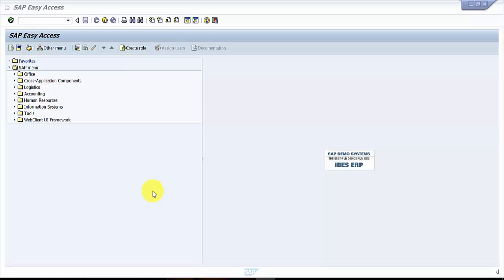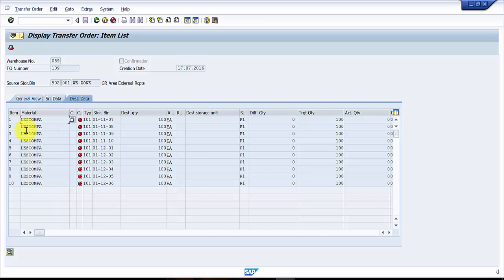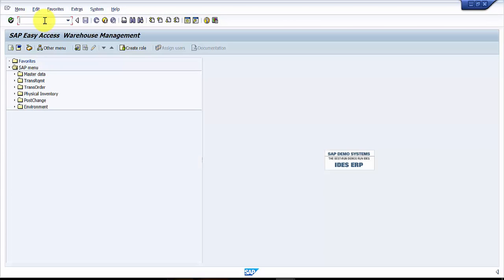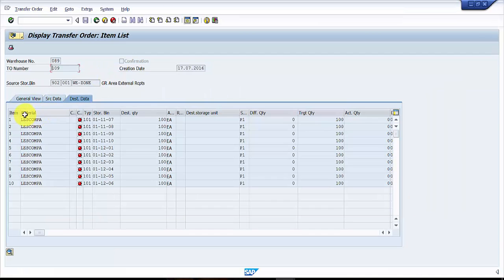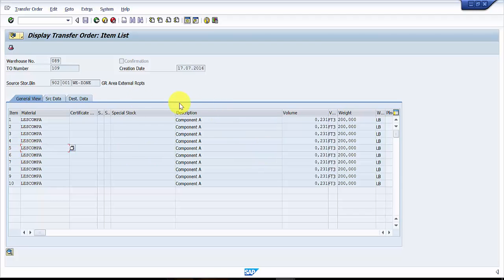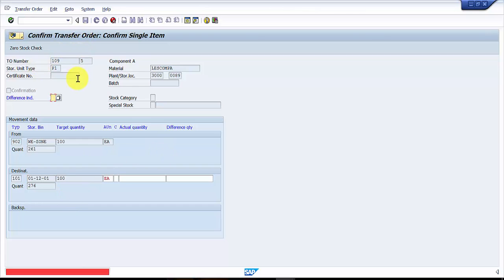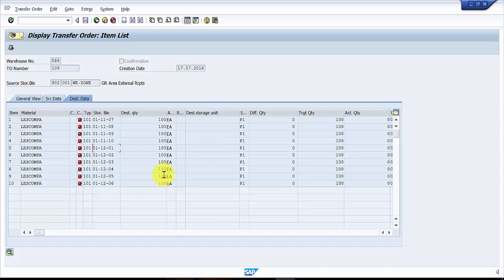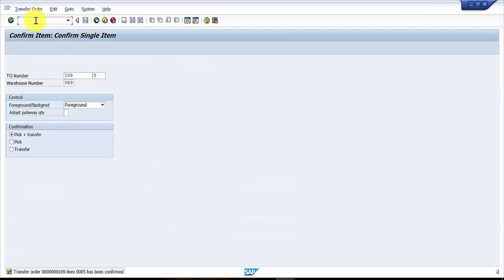How to confirm a Transfer Order at Item Level LT11 - SAP WM Videos